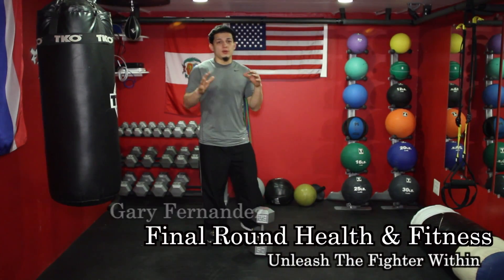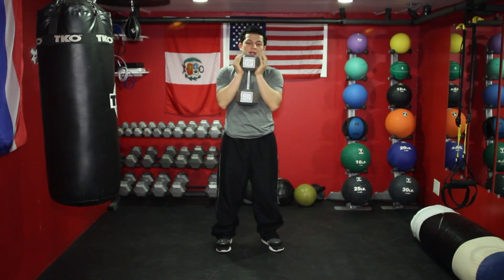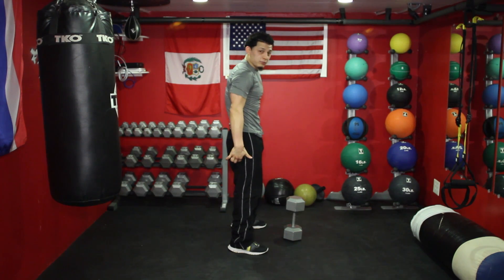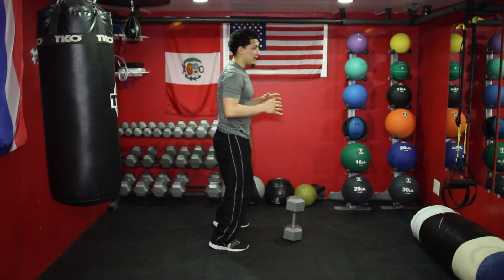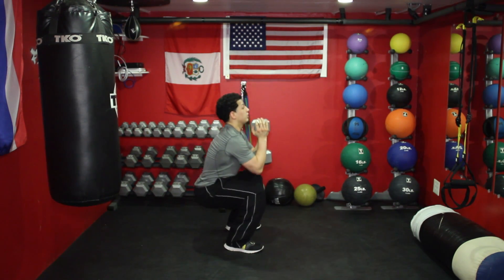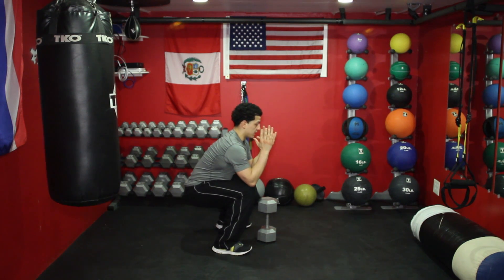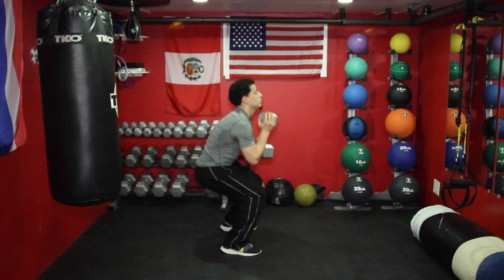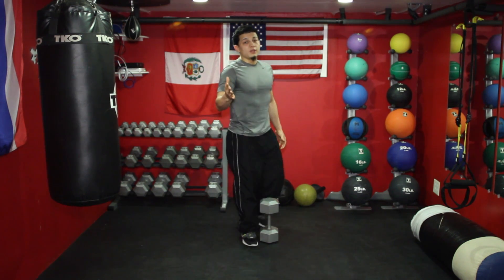How To Do A Goblet Squat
This is how to do a Goblet Squat. Try it out and leave a comment letting me know how you did.

Facebook.com/FinalRoundTraining